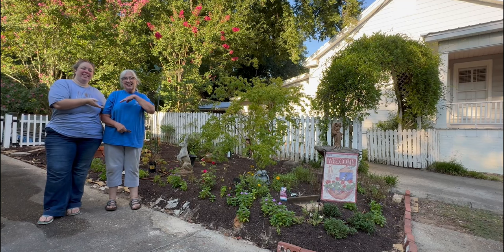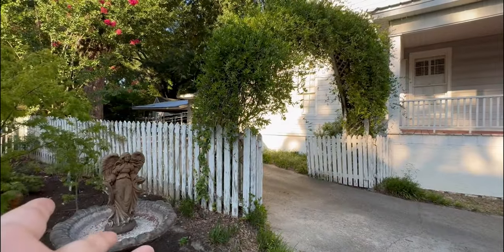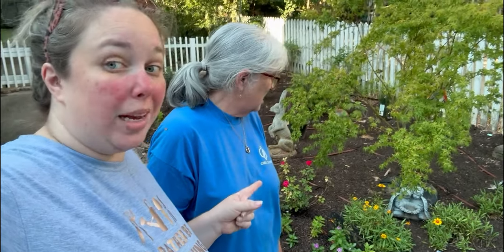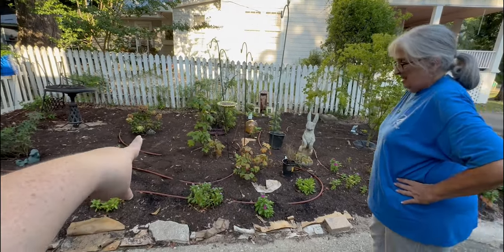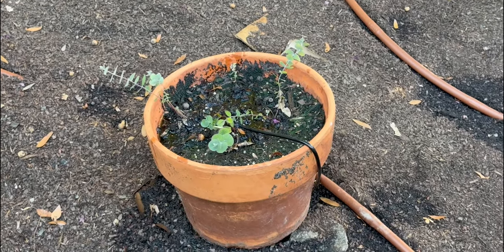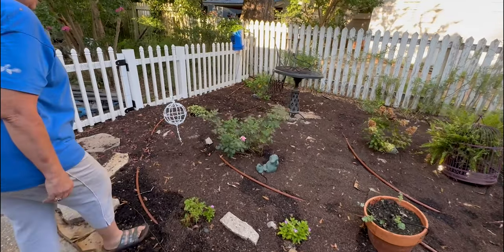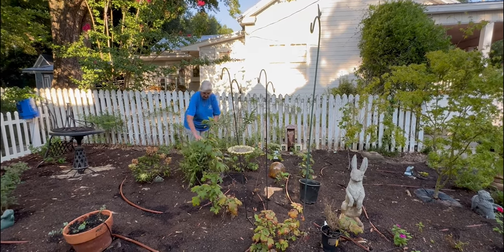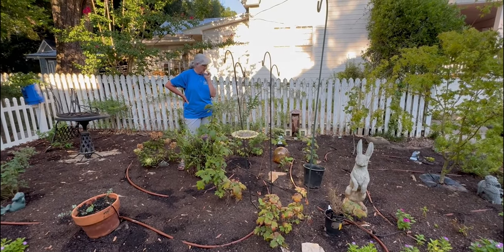Update on Mom's Side Yard Garden! August Garden Tour! (Japanese Maple, Vinca, Hydrengea)(Zone 8b)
Hey y'all, while we're at Mom's let's head around to the side yard. This is the newest garden section and we're still adding new plants and working on the overall area... but here's an update on what's new and how the current plants are handling the heat!